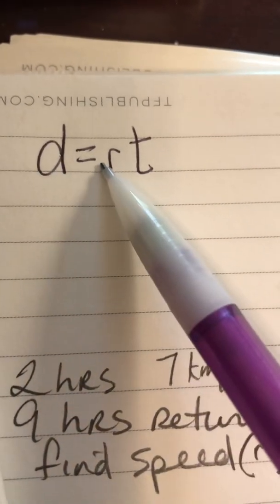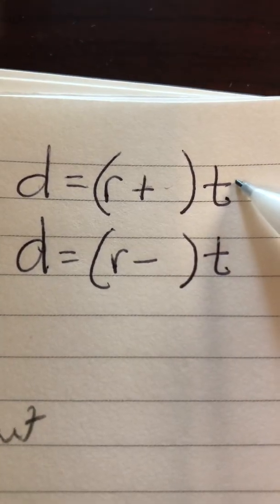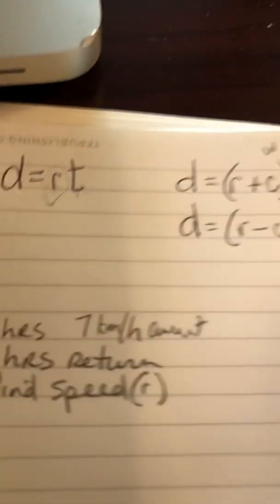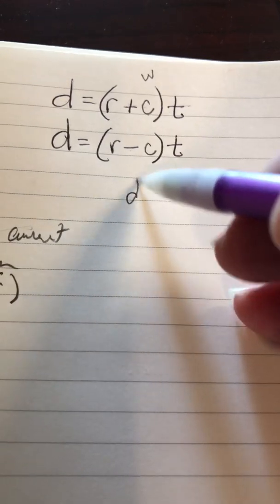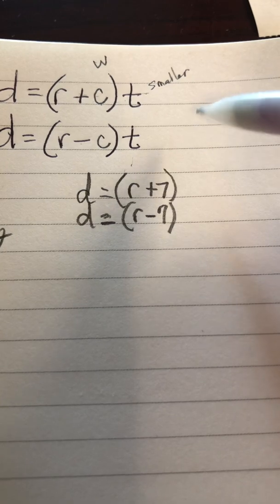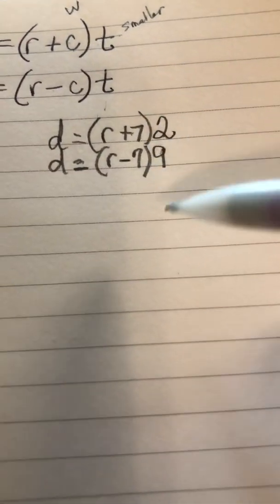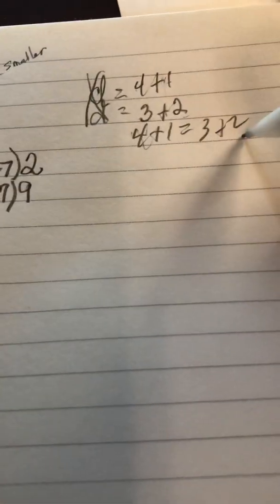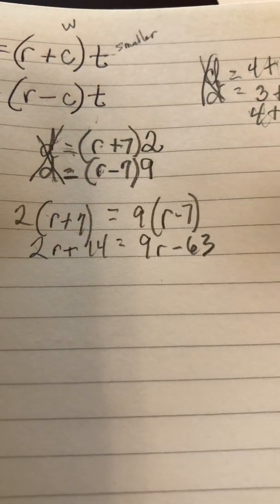Distance with wind or current